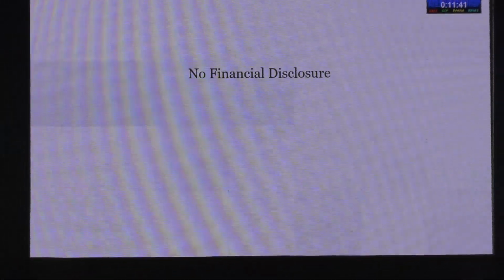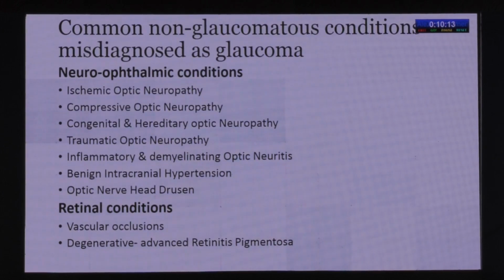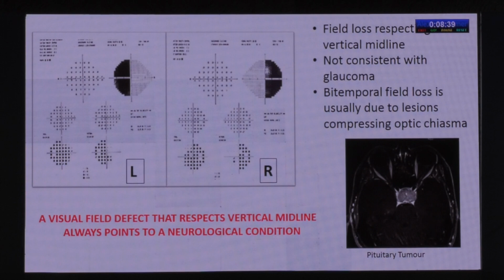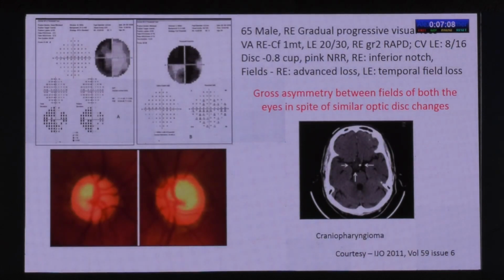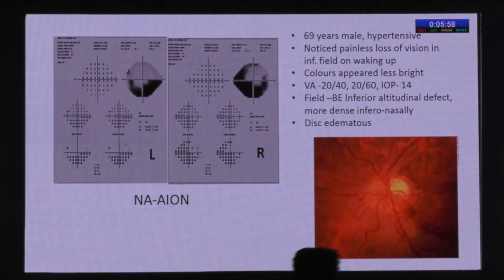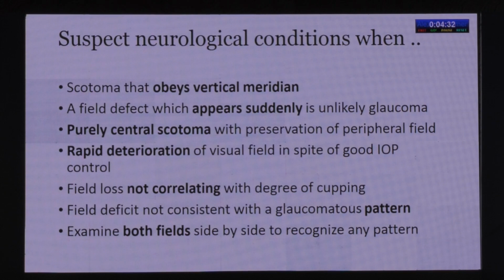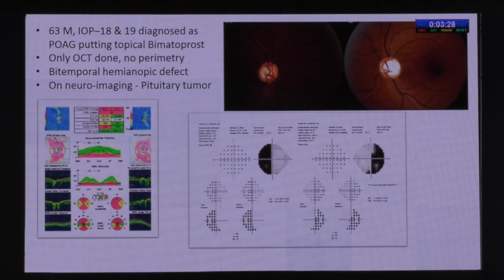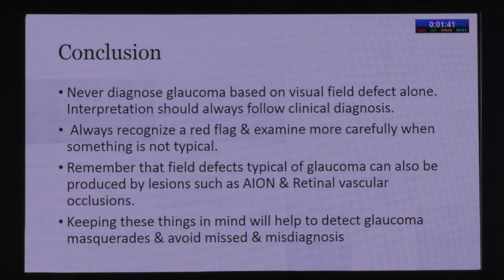AIOC2020 IC422 T5 Dr Sumita Mohapatra Perimetry misinterpretation Tips to differentiate glaucomato